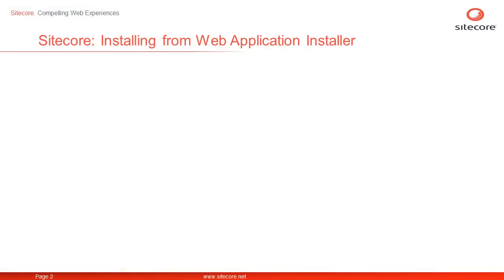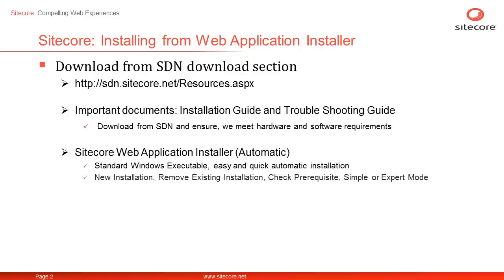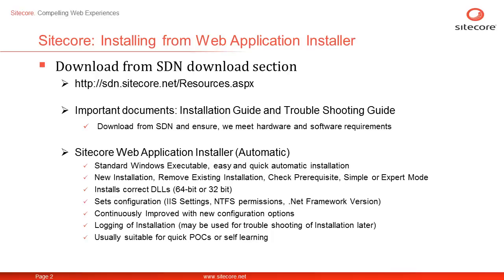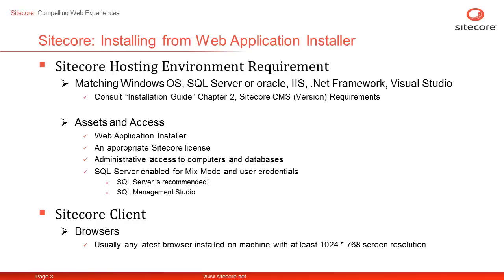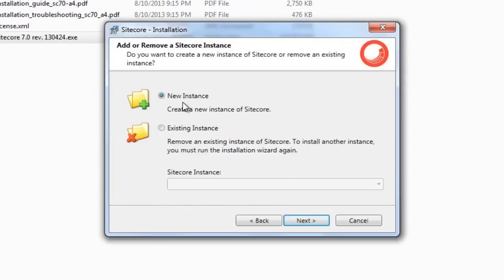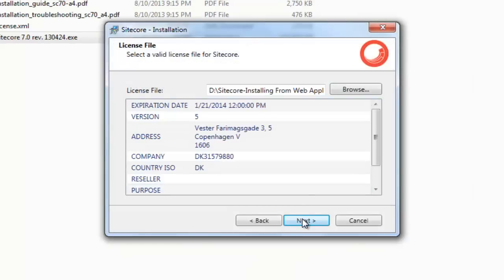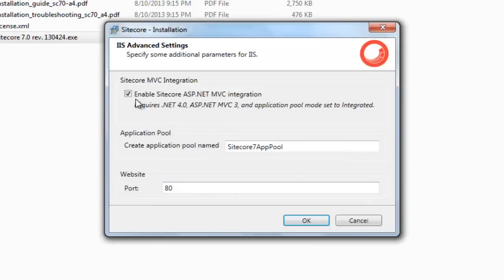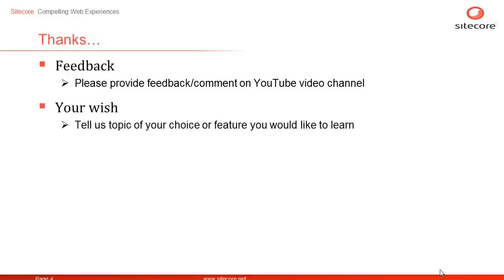Sitecore Training :Developer Fundamental Series- Installing Sitecore using Web Application Installer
In this presentation, we learn how to install Sitecore using Sitecore Web Application installer and where to download Sitecore from and ensure prerequisite for same. Please Watch in HD Full Screen YouTube mode for best experience.